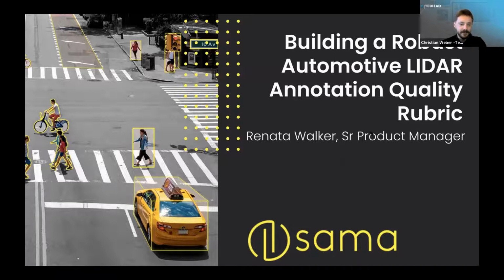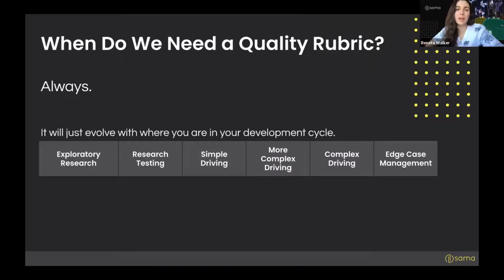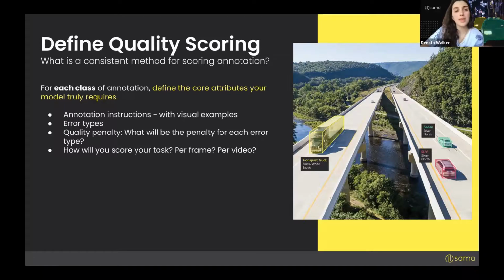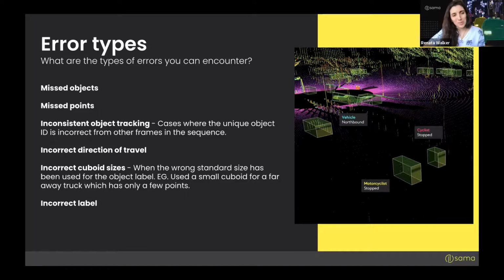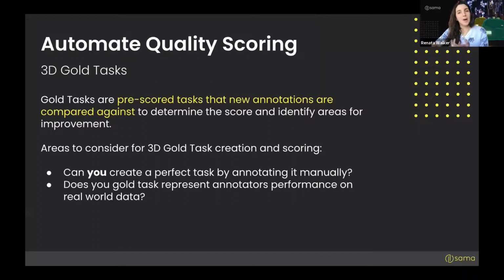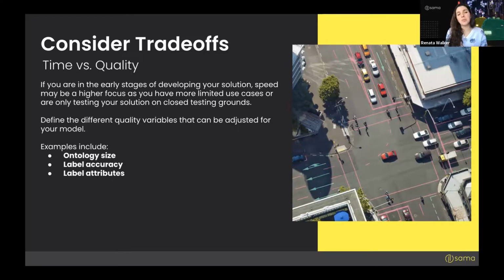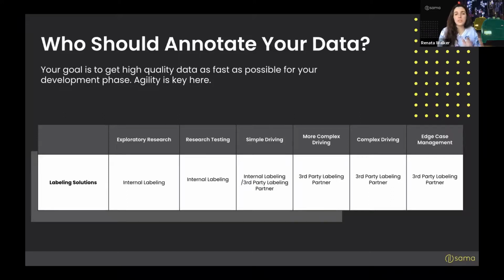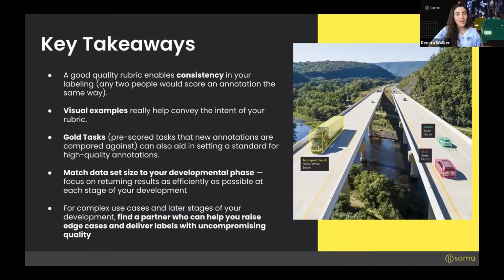Building a Robust Automotive LIDAR Annotation Quality Rubric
There are many challenges on the way to building AV solutions and high quality labeled data is one of them. During this informative session, Renata Walker will highlight the importance of building a robust automotive LiDAR Annotation Quality Rubric. Some of the key aspects covered in this session include:

1. Best practices for selecting an annotation partner who can deliver against your data objective
2. Why and When Do You Need a Quality Rubric
3. Defining System Limits & Defining Quality Scoring
4. Considering Tradeoffs
5. Experimenting With Your Labeling Process
6. How can Sama Help?